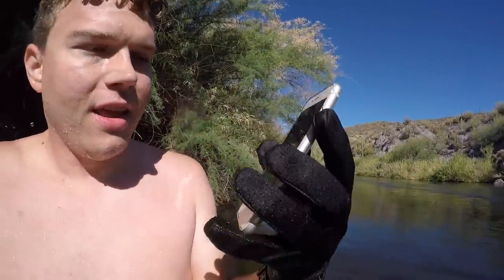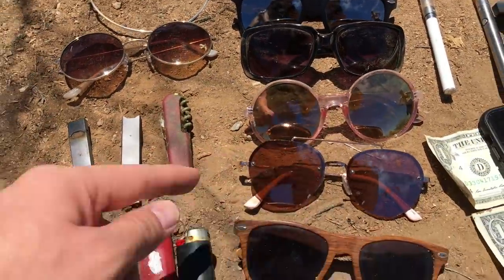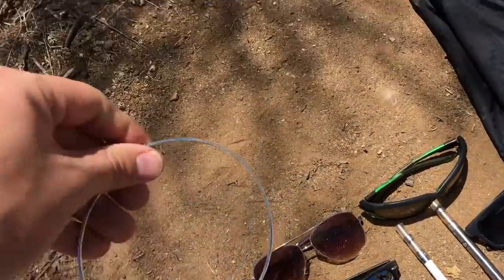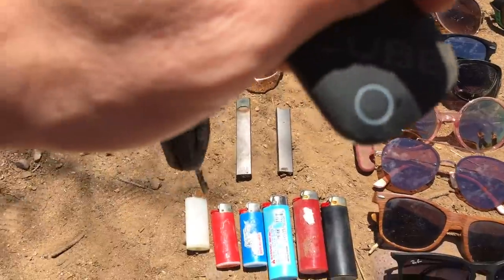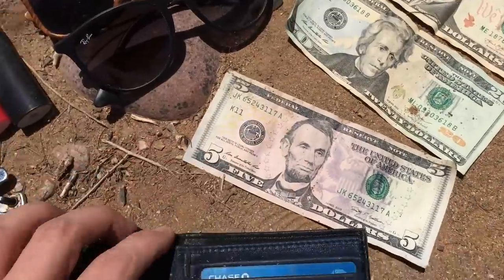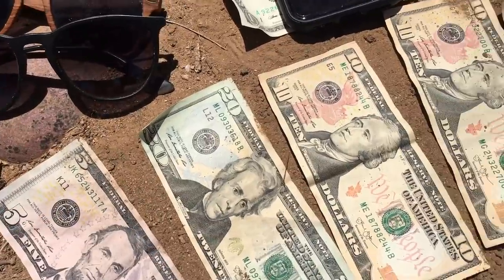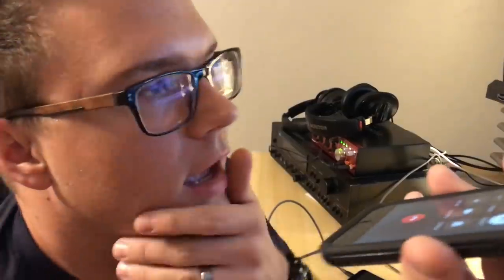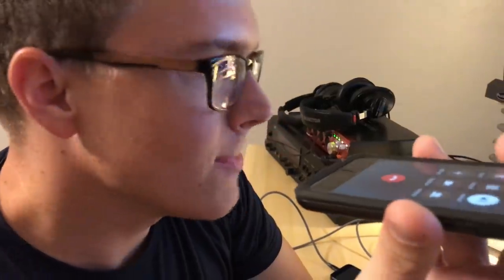I Found a Bag of Cash Underwater in the River! (Guess How Much Money was Inside?!)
In today's video, while snorkeling in the river, I found some amazing river treasure, including an iPhone X, an iPhone 8 (STILL ON! - returned to owner), a wallet (was not able to locate the owner), a ton of sunglasses, and a bag of cash! I did some scuba diving with my Dive Portable Lungs mini scuba tank, and was able to stay down longer.

River Treasure: I Found a Working iPhone 7 PLUS, GoPro, Keys, Money (iPhone Returned to Owner!!!)

Dallas Rowley
686 S. Seguin Ave #312105

About Man + River:
Hey my name is Dallas! I’m a Free diver, Scuba Diver and Treasure hunter.